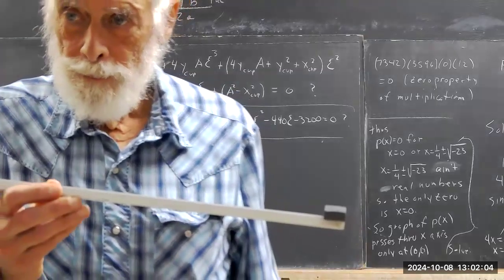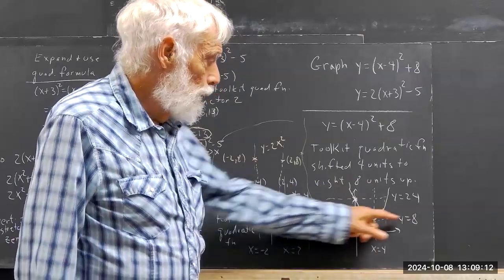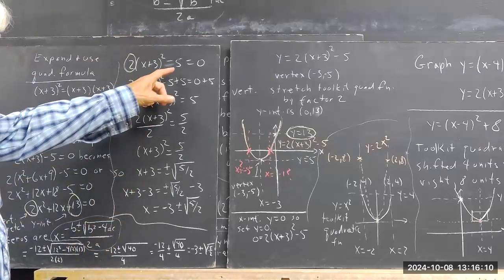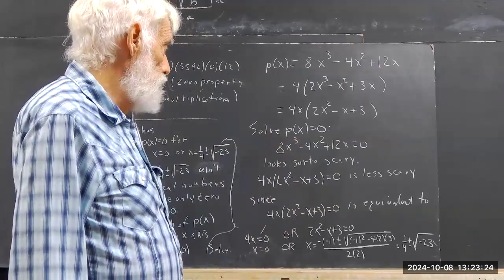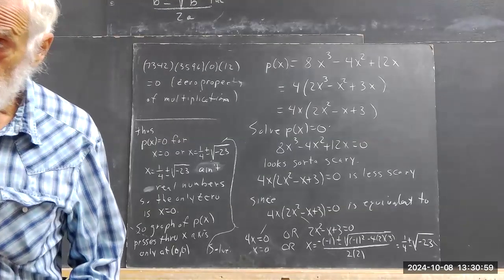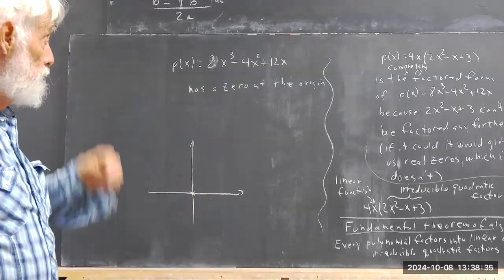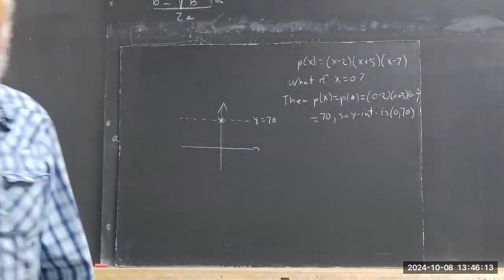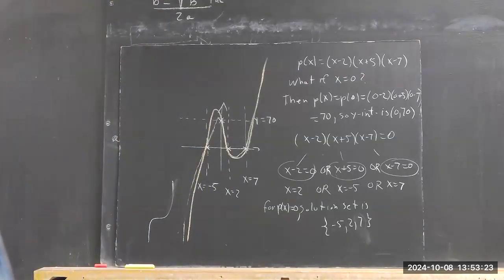dagpc_241008_test_instructions__graph_of_quad_fn__zeros___graph_of_degree_3_polynomial__62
for more detailed development of graphs of quadratic functions.

AI synopsis: Dave provided detailed instructions for a sample test, emphasizing the use of a specific calculator, the importance of showing all steps and thinking, and the need to use course methods to solve problems. He also discussed the upcoming deadline for the half credit page assignment, the concept of polynomials, and the importance of understanding quadratic functions and their applications. Lastly, he discussed the concept of factoring in mathematics, solving polynomial equations, and the shape of the graph.

Sample Test Instructions and Guidelines
David provided detailed instructions for a sample test, emphasizing the use of a specific calculator, the importance of showing all steps and thinking, and the need to use course methods to solve problems. He warned against guessing and assuming missing information, and encouraged students to call out any missing essential information. David also discussed the importance of making one-sided copies for test purposes and the need for participants to categorize their understanding of a certain topic into three columns. He reminded them of available resources and set a deadline for the next version of the test before class.

Next Steps
1. Attendees to review the instructions and guidelines for the upcoming test on quadratic functions and polynomials.
2. Attendees to practice solving quadratic equations and factoring polynomials using the quadratic formula and factoring techniques.
3. Attendees to review the video lectures (MDE 61) for a more detailed explanation of quadratic functions and polynomials.
4. Attendees to understand the concept of the fundamental theorem of algebra and how it applies to factoring polynomials.
5. Attendees to analyze the behavior of polynomial functions at the far left and far right, and understand the overall shape of the function.
6. Attendees to prepare for the upcoming test on quadratic functions and polynomials by reviewing the course materials and practicing the concepts discussed in the meeting.